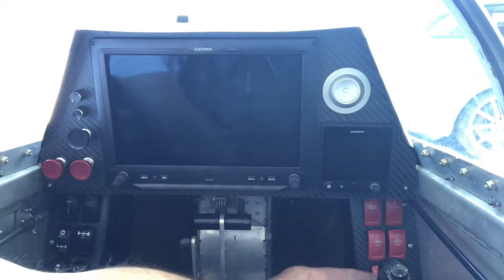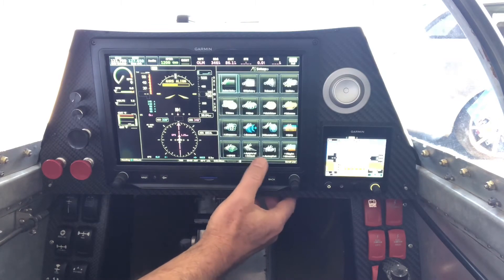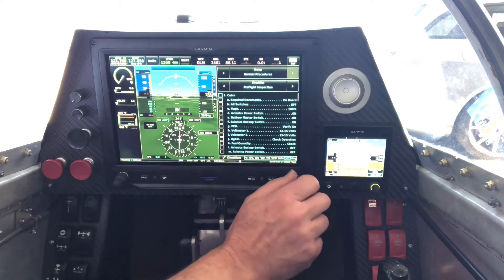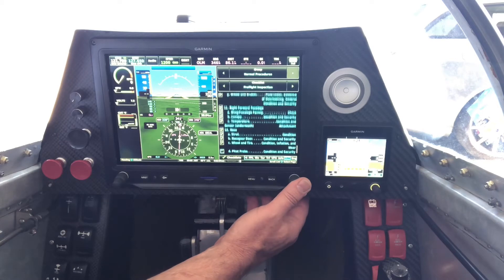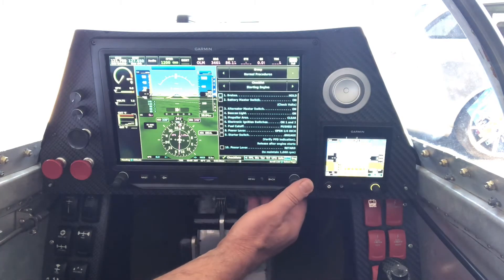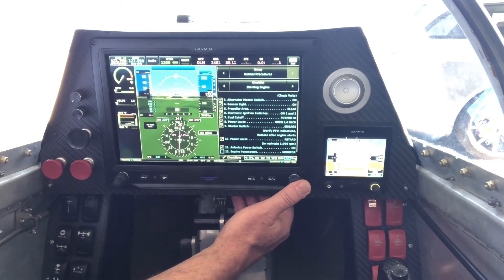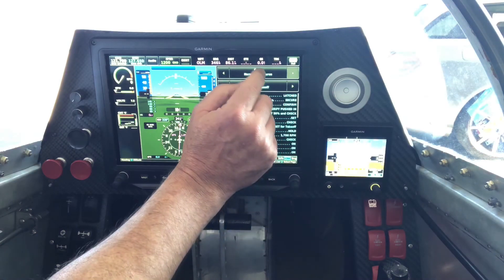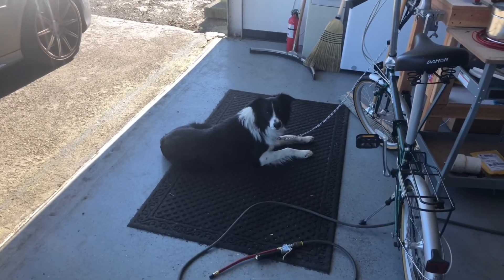Finished Garmin G3X checklist programming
Finished Emergency, Abnormal, and Normal checklists last night for the Garmin G3X and tested them this morning. Also set the checklist menu to show.